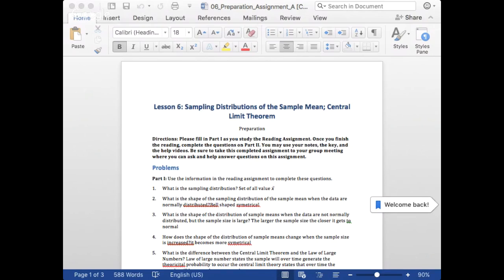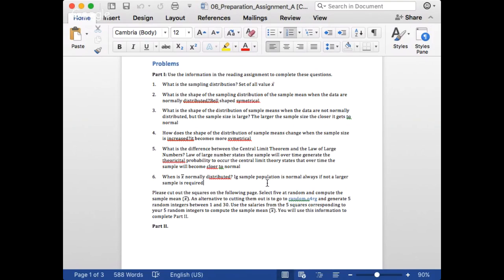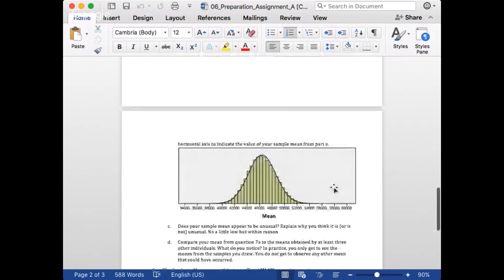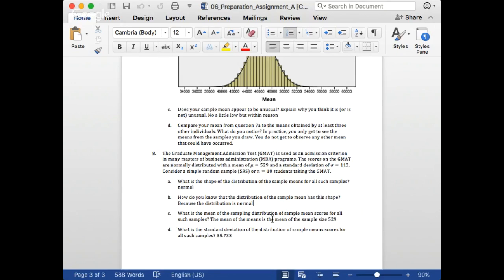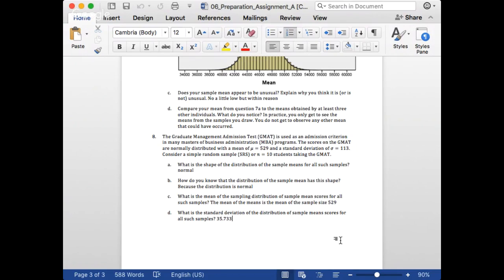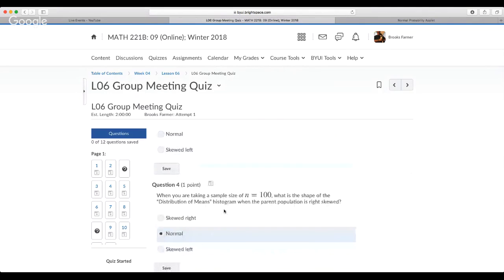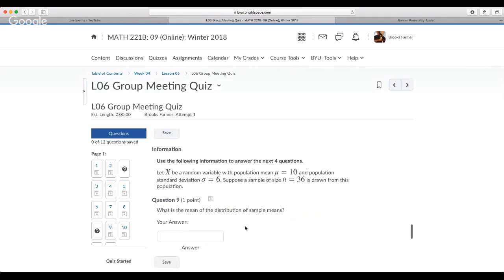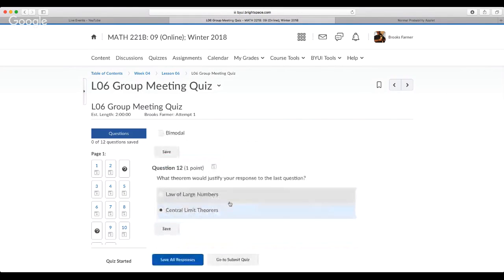Math221 B L06 Group six Meeting